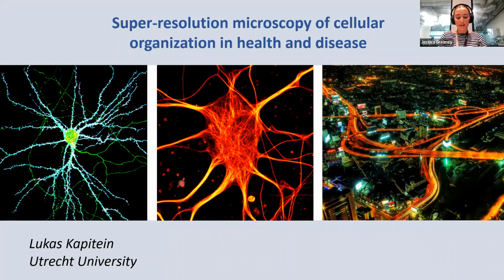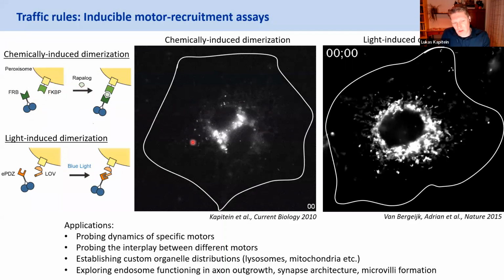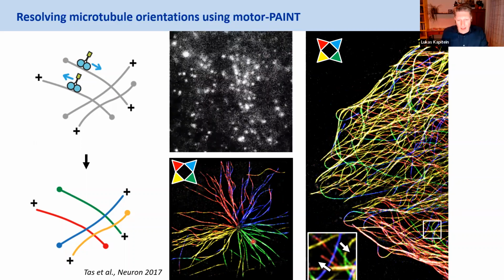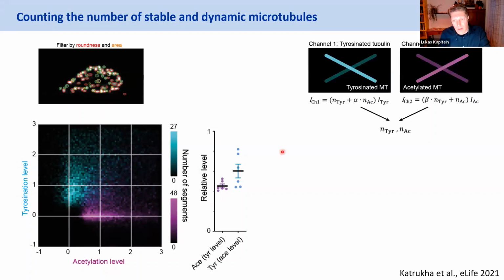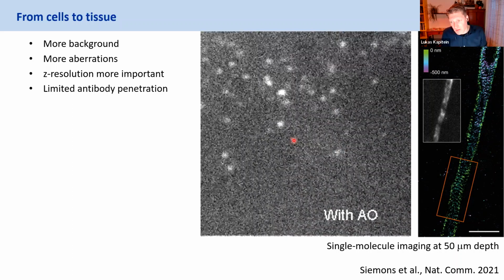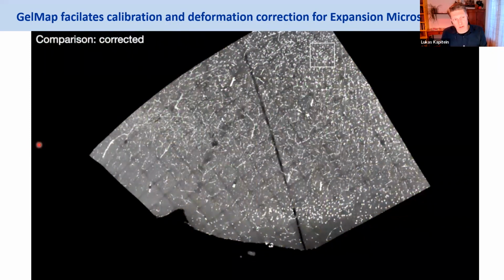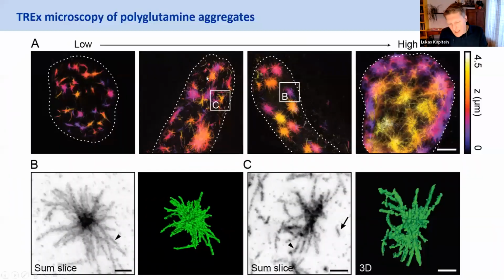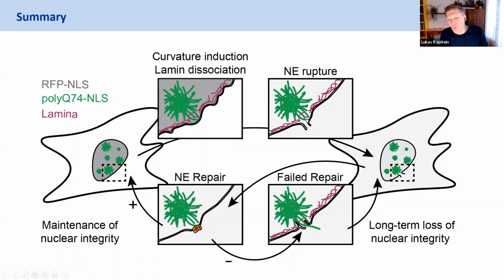Monash Advanced Microscopy Seminar Series: 15/03/2023. Prof. Dr. Lukas Kapitein, Utrecht University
Development and employment of  innovative light-based approaches, such as super-resolution microscopy and optogenetics. To understand the interplay between cytoskeletal organization and intracellular transport, Kapitein group has developed multiple innovative super-resolution approaches and pioneered the use of optogenetics to control intracellular transport.